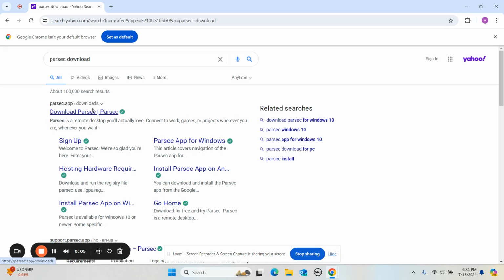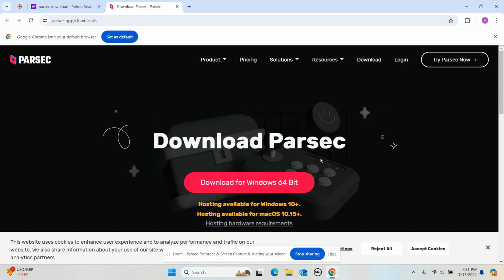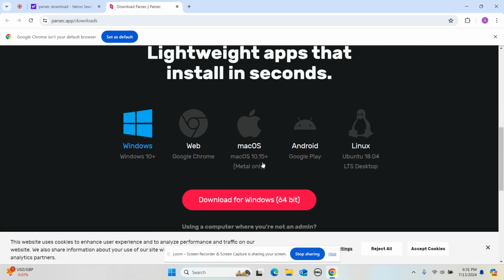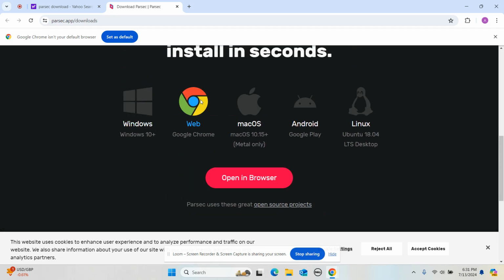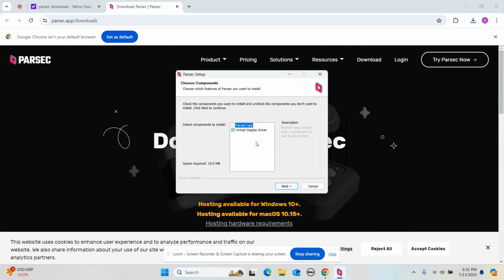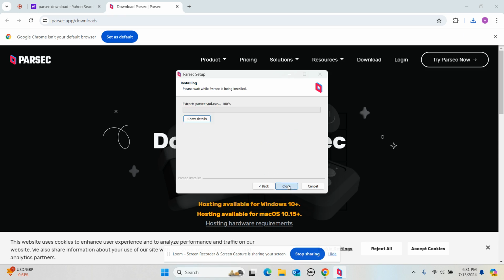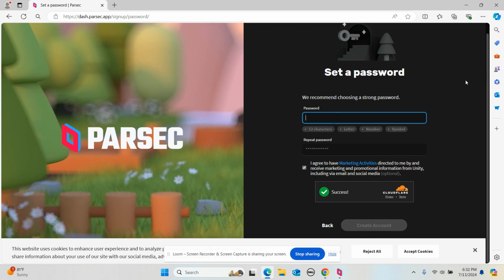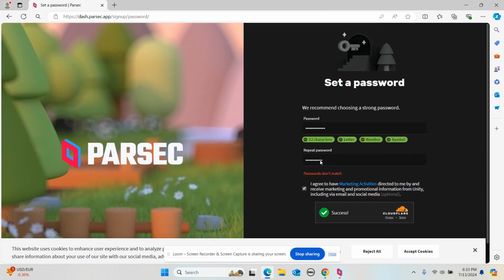How to Download Parsec on PC! Step-By-Step Guide